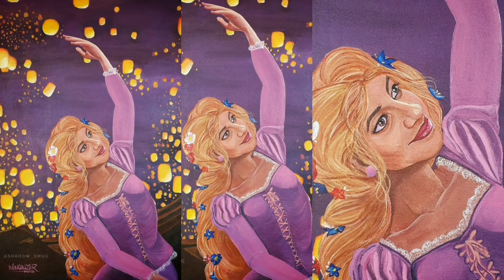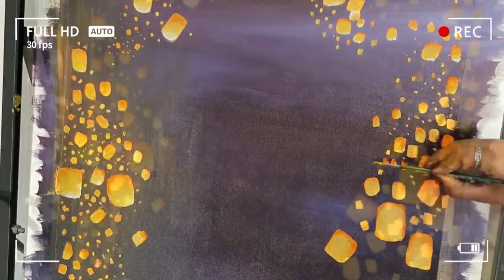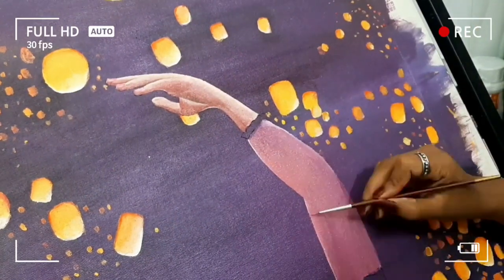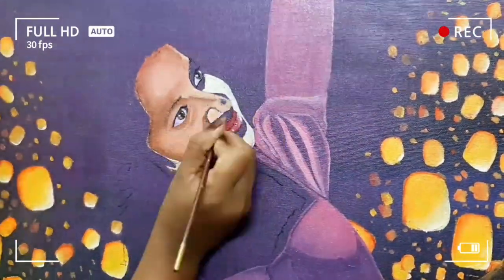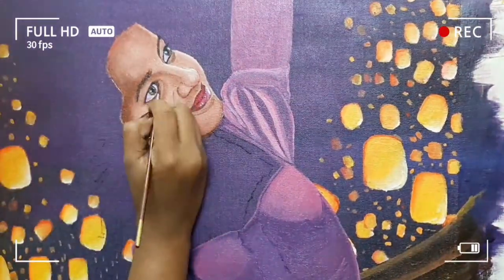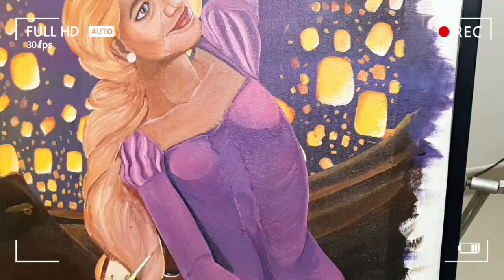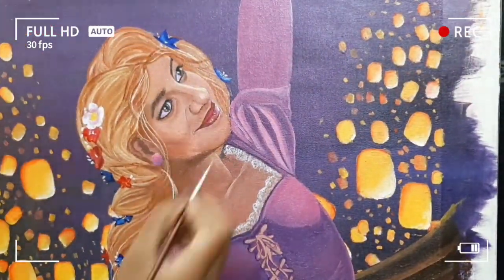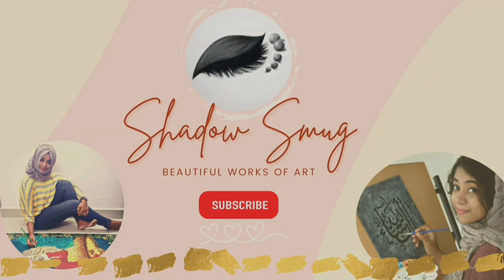Acrylic Painting| Tangled Movie| "I See The Light," Complete Lanterns| Acrylic Portrait| Shadow Smug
Hey Guys,
Todays video is all about the acrylic portrait painting!
I have used the background from the movie Tangled(as per my client's request).
I have used a 23*32" pre primed canvas clothe.
It took me around 36-37 hours to complete this artwork.
My client actually wanted a portrait painting of his wife who loves Tangled a lot. We discussed a lot on it and finally came up with this idea that will make her birthday an unforgetable one. I was super excited in working with this artwork. And my client absolutely loved it. And so did his entire family.
Am sharing a timelapse video of the entire artwork. I have explained about all the colors that I used in it.

And...Hope you enjoyed the video!!!

Shadow Smug
-beautiful works of art
Give your home or office a special touch with a unique piece of art.
We create Exquisite artwork in India.  Surprisingly affordable.